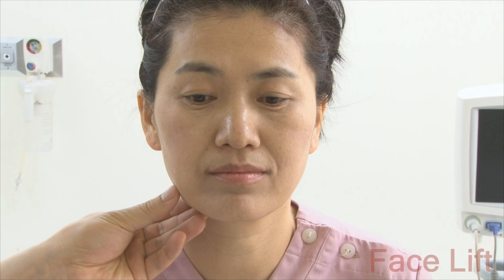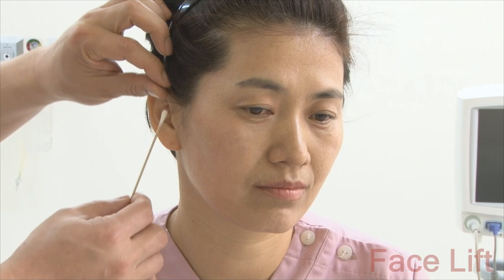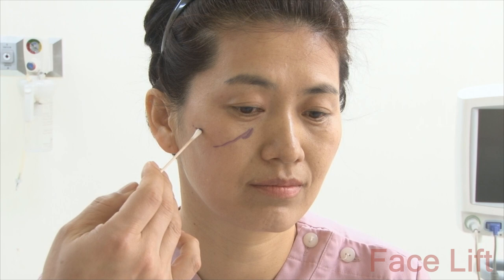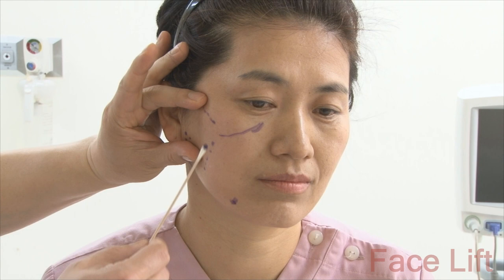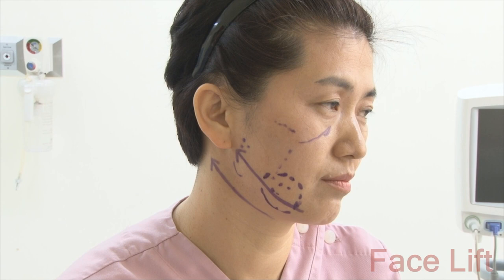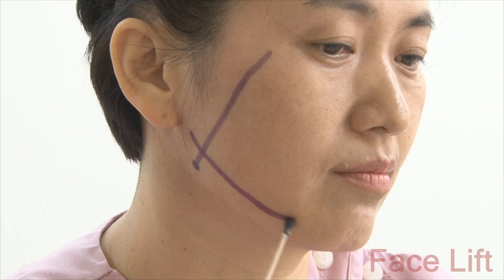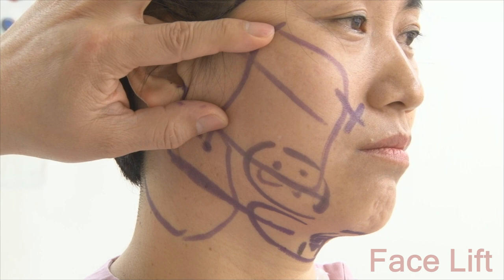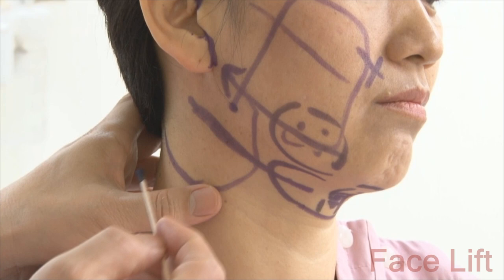[Eng.Ver.] Korea plastic surgery: Anti-Aging - Face & Neck Lift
Aone Plastic & Aesthetic Surgery in Yongin, South Korea

Dr. Kwon, Taek Keun from Aone Plastic & Aesthetic Surgery explains about Anti-Aging -face & neck lift.